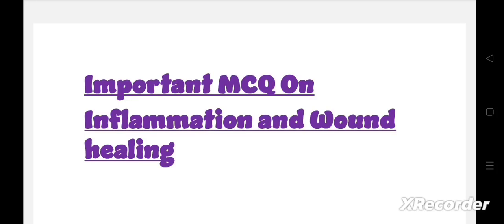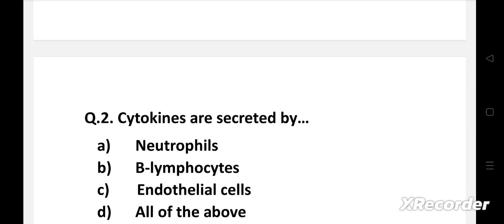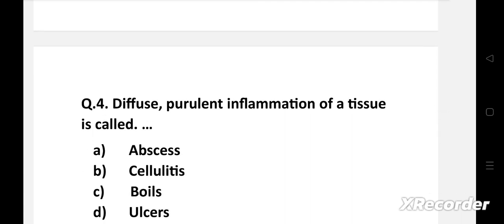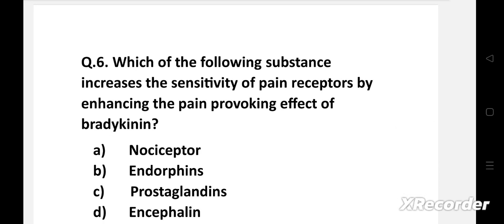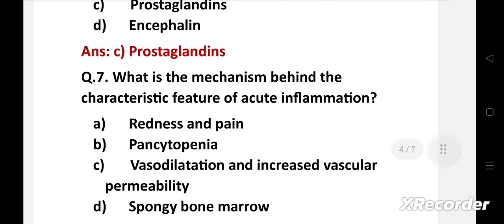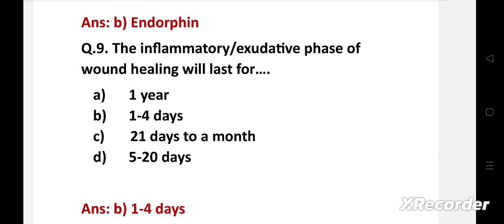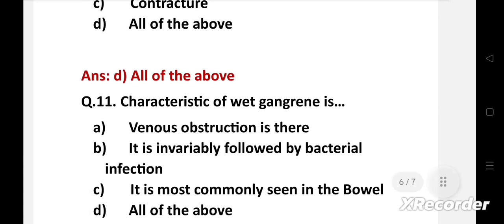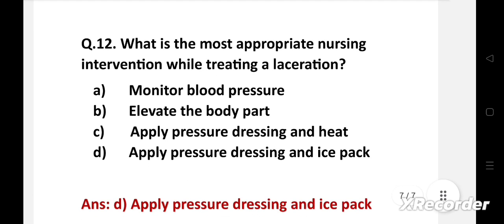Inflammation and Wound healing|Important MCQ|AIIMS|KGMU|UPPSC|BHU|JIPMER|DSSSB|PGIMER|RRB|ESIC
About this video:

This video contains important MCQ On Inflammation and wound healing. This video is designed for Nursing students and those preparing for Nursing Exams.